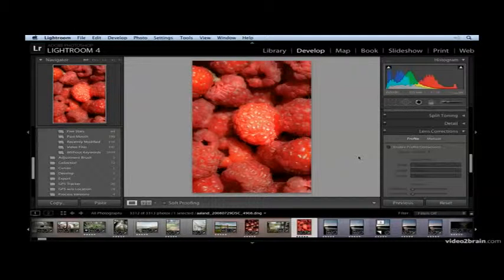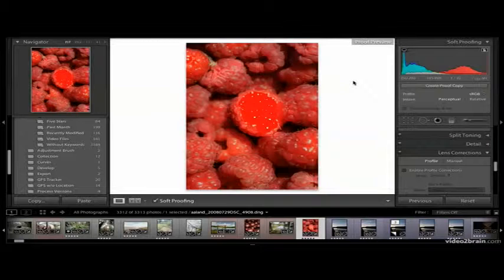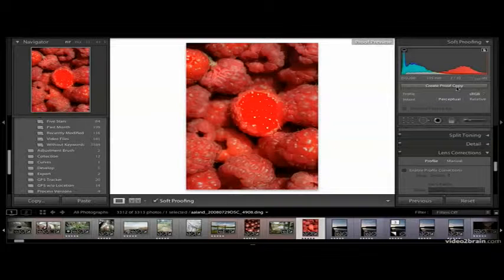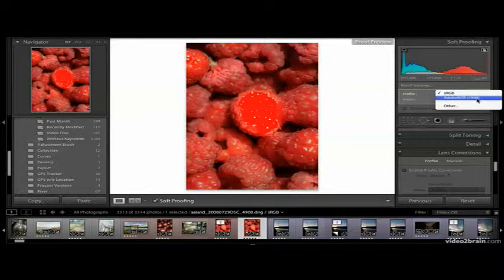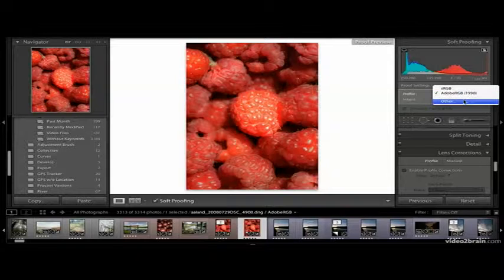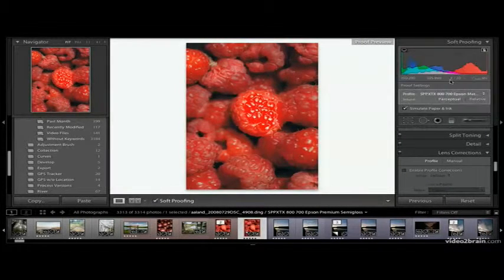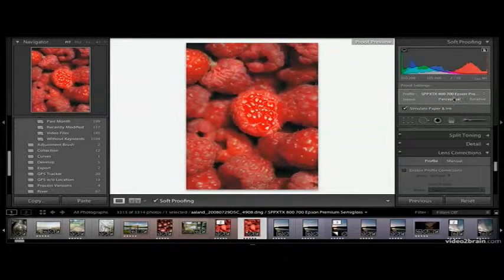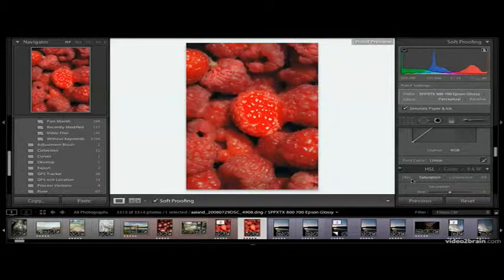Adobe Photoshop Lightroom 4 V21